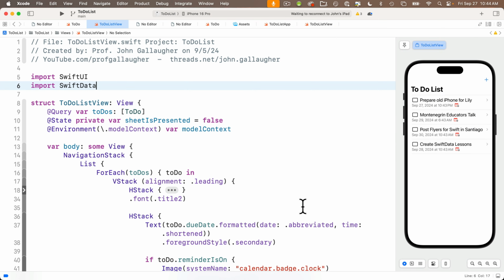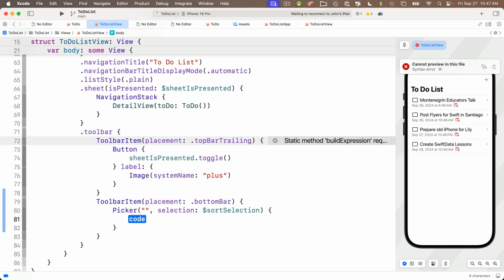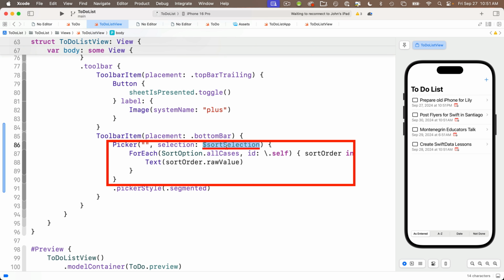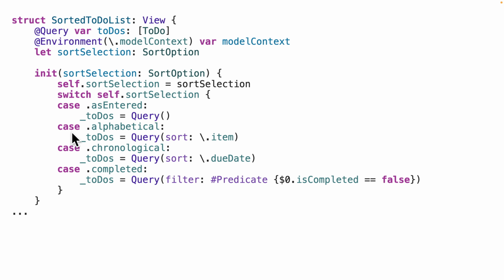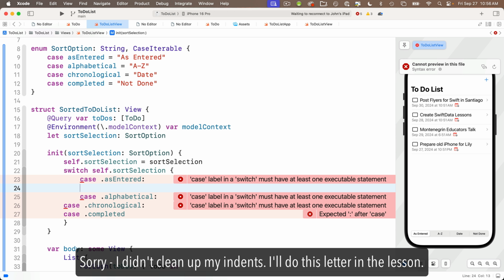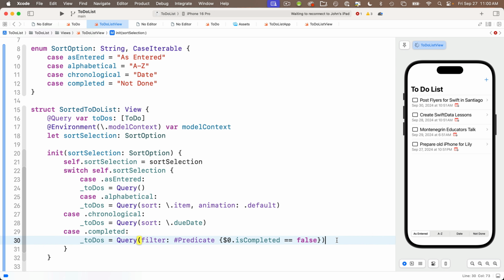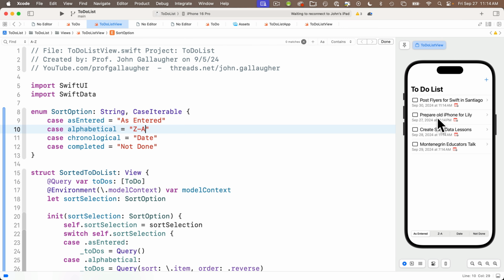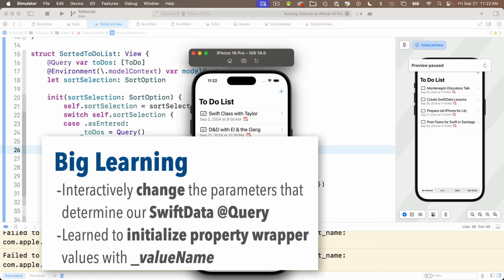Ch. 5.8 Interactive @Query in SwiftData - Change @Query Properties with a Picker ToDo List App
How do you get a SwiftData Query to change its attributes / parameters interactively? In this lesson we'll show how you can use a Picker view in SwiftUI to send selections to a View, and have that View respond to the interaction by selectively initializing a Query with different .sort, ..order, and .filter / Predicate parameters. We'll also learn to use _variableName to initialize a Swift Property Wrapper. Part of Prof. Gallaugher's Zero to Full Stack SwiftUI University course, which you can find, free,
And you can find the shoutout Swifters I mentioned:
Hack on!